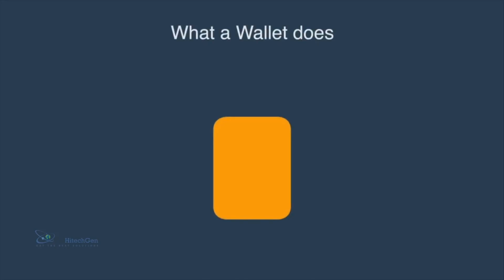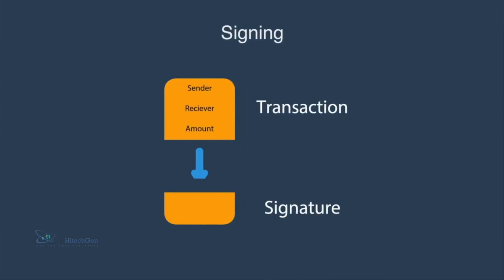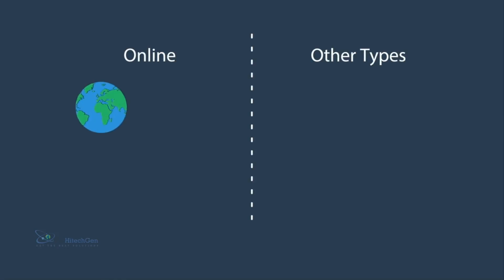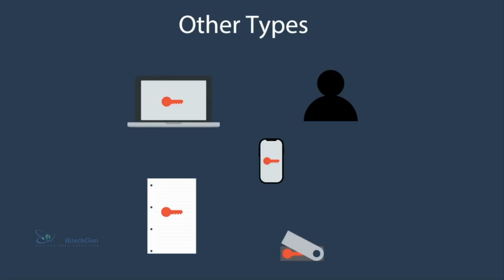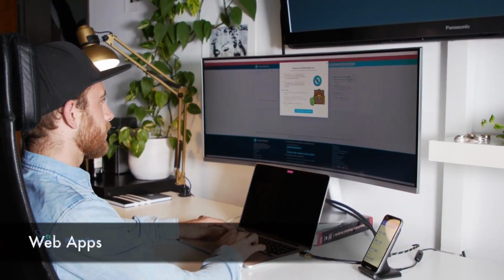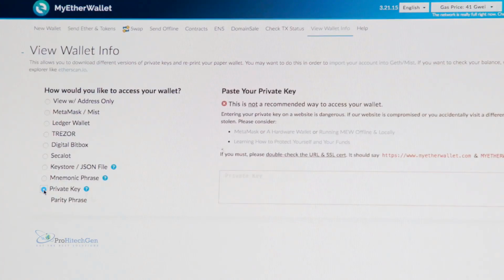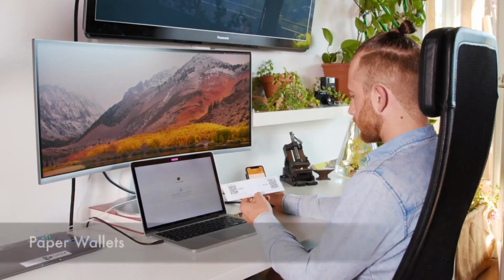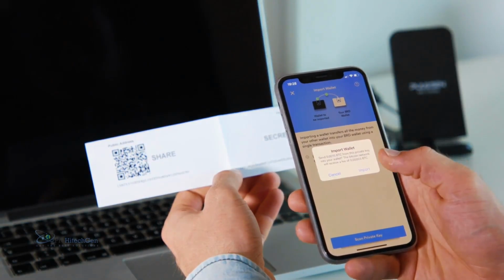CryptoWallets - Store Your Digital Assets Securely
CryptoWallets - A cryptocurrency wallet is a secure digital wallet used to store, send, and receive digital currency like Bitcoin. Most coins have an official wallet or a few officially recommended third-party wallets.
In order to use any cryptocurrency, you will need to use a cryptocurrency wallet.
There are several types of wallets you can use including online, offline, mobile, hardware, desktop, and paper. Each “type” refers to what type of medium the wallet is stored on and whether or not the data is stored online.
Some wallets offer more than one method of accessing the wallet

Robinhood - Invest in stocks, options, ETFs, and cryptos, all commission-free. $0 minimum deposit.

Etoro - Invest & Trade Stocks, Cryptocurrencies, ETFS, Commodities And More Globally In One Place by clicking on the links below;

BlueHost -The Best Web Hosting Starting at $7.99 $3.95/month*. Powering Over 2 Million Websites Worldwide
FREE Domain, FREE SSL Included, 1-ClickInstall, 24/7 Support

DreamHost- Web Hosting with Purpose
We make sure your website is fast, secure & always up -
so your visitors & search engines trust you. Guaranteed

Magic Links - Share products you love and earn income as your fans shop across any social platform.

Udimi- The only safe marketplace on the net where clever buyers meet professional traffic sellers face to face.

Tubebuddy -TubeBuddy is a youtube channel management browser plugin that helps content creators, brands, and networks save time and grow their brands directly from within YouTube.

Hostgator - Powerful Web Hosting Services

AWeber - Find your audience, build a relationship and sell your products. Reach your business goals with AWeber’s email marketing and automation platform.

GetResponse - Email Marketing Software, Landing Pages and Webinars, Marketing Automation